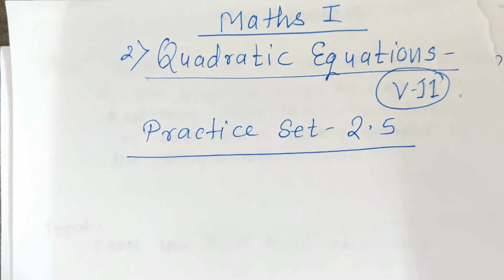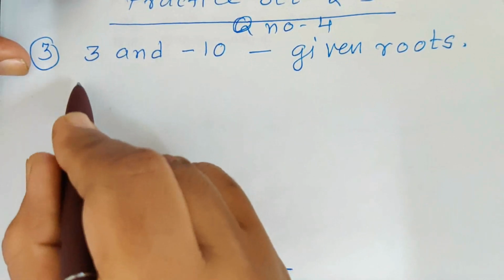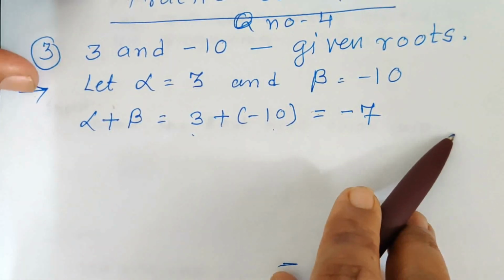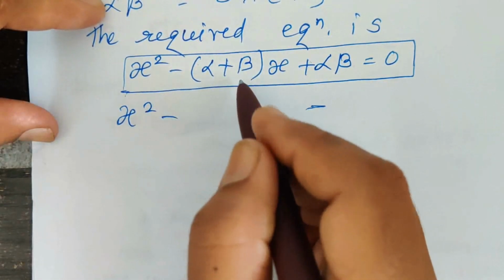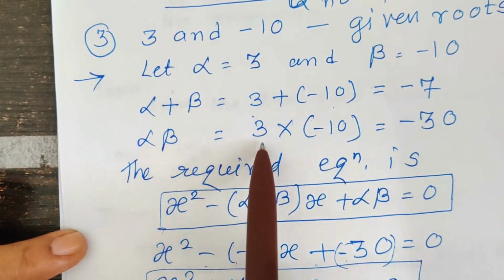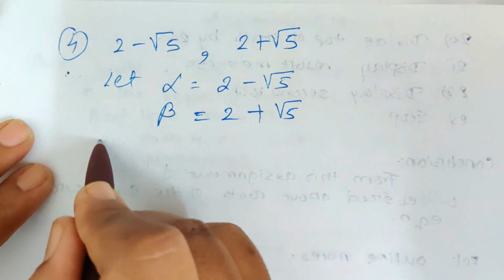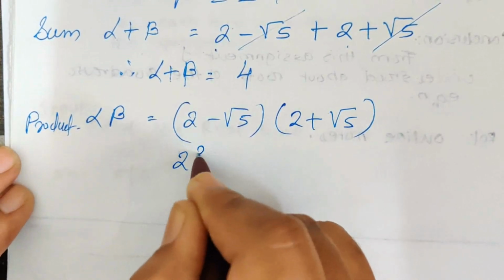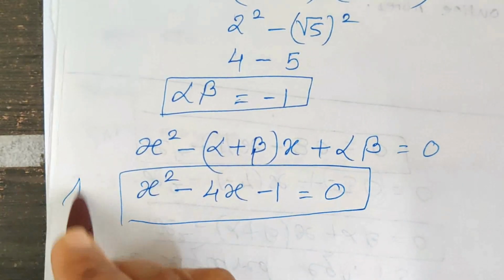Std. 10th | Maths 1 | quadratic equations | video 11